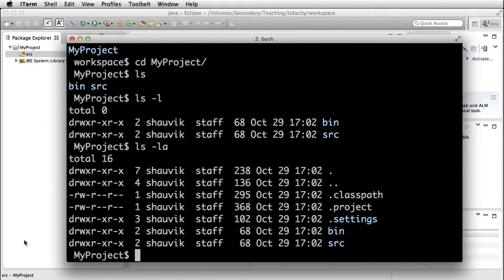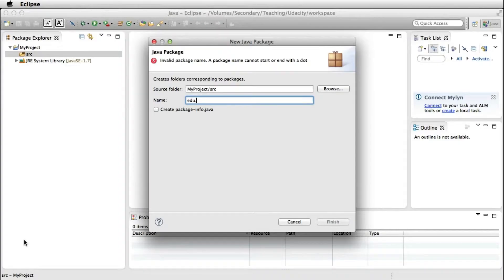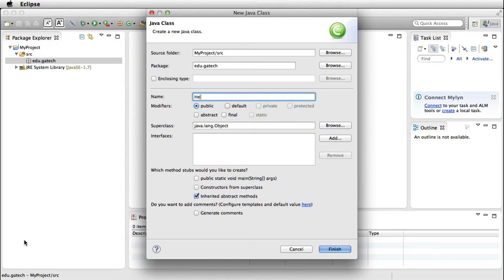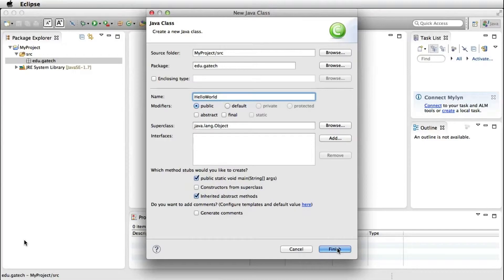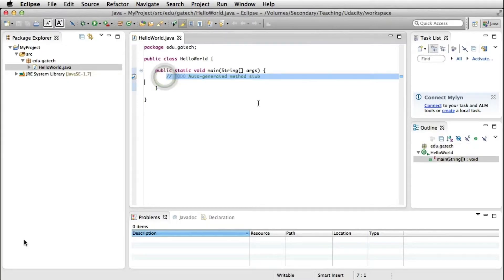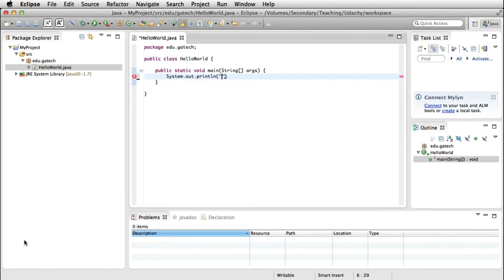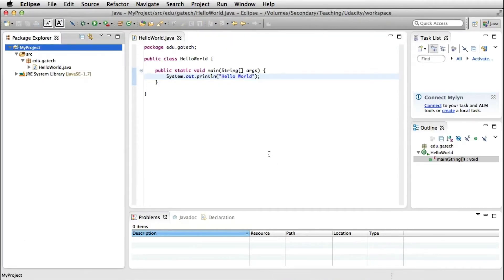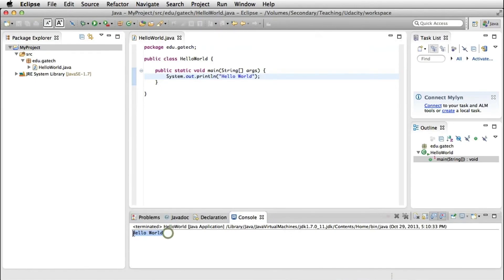Eclipse Demo: Create a Class - Georgia Tech - Software Development Process